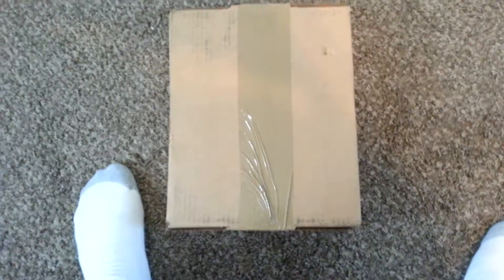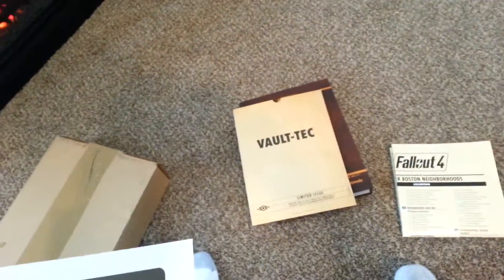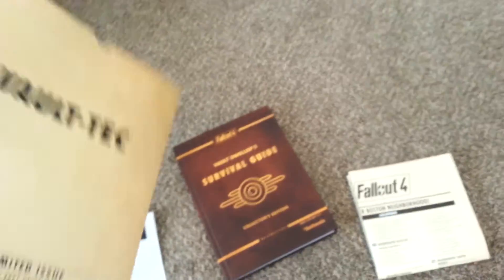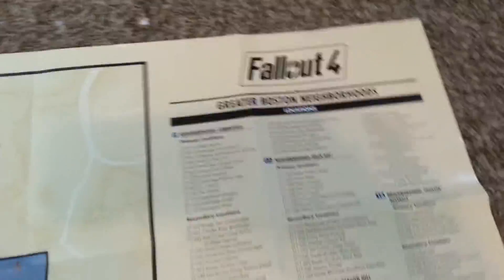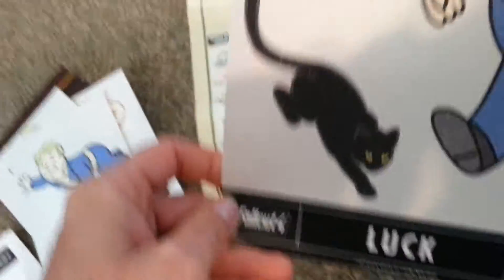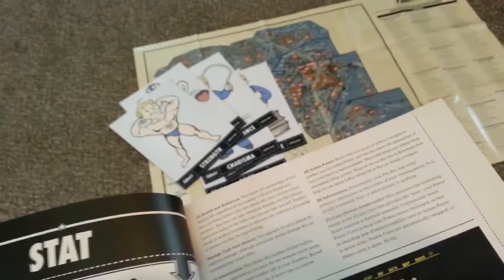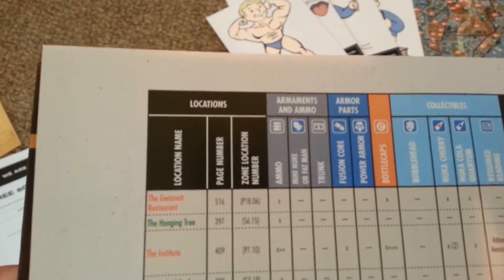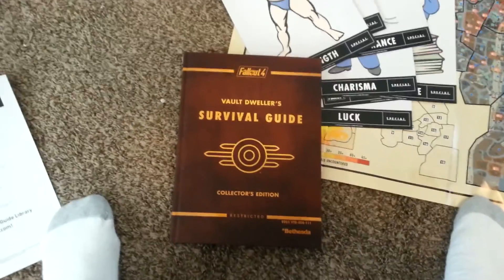Fallout 4 collector's edition strategy guide unbox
Fallout 4 collector's edition strategy guide unboxing.